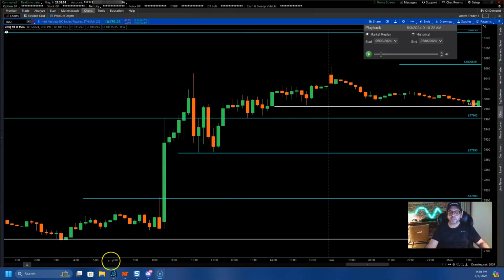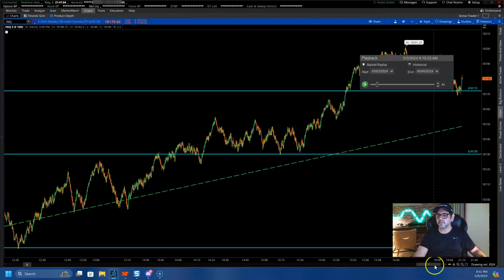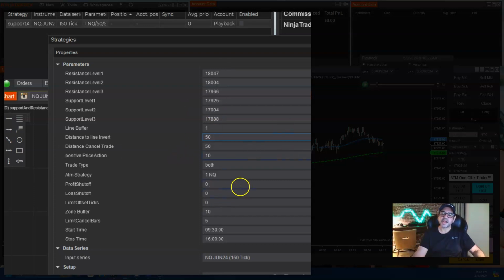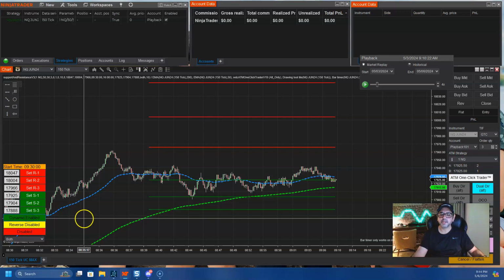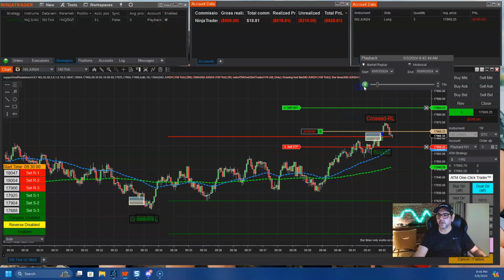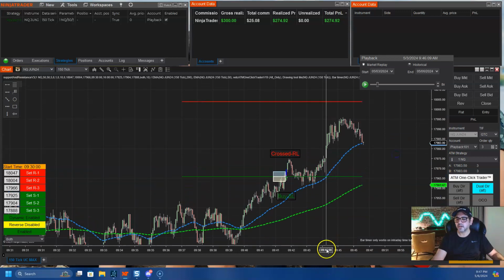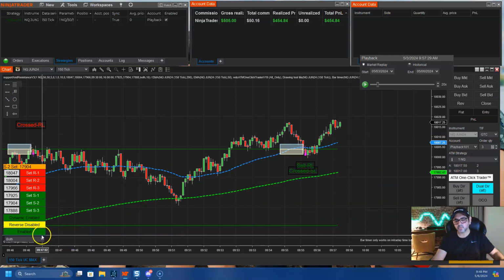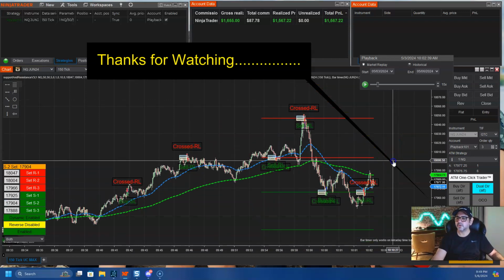Chart-based Trading tool to trade Key Price Levels on NinjaTrader Platform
Going over a NinjaTrader Platform based Trading Tool to Automate trading around Key levels. I have made this tool for members of iTradePrice platform.

This is a work in progress. I intend to keep improving this based on the feedback and experience. If you have any suggestion, please do not hold back. Idea is to keep it simple enough to use swiftly, and make it more versatile and flexible at the same time.